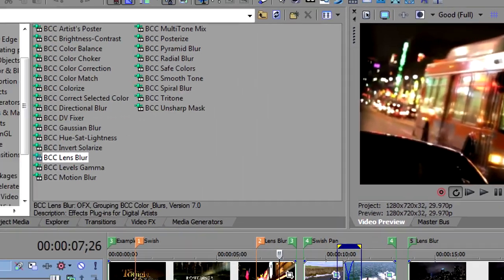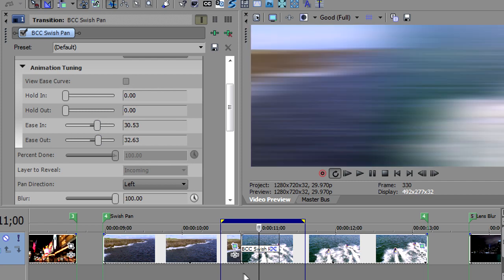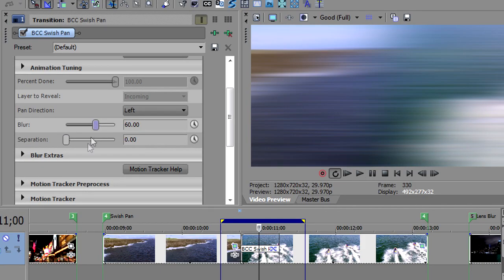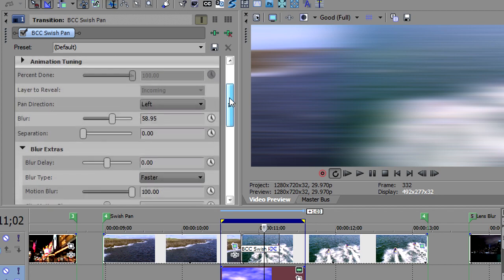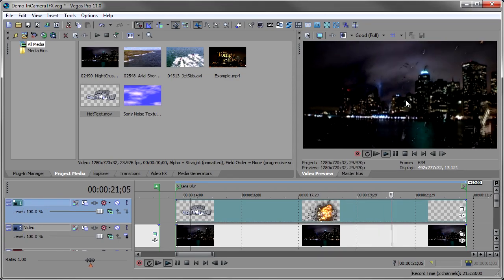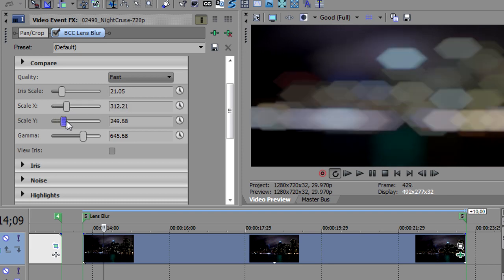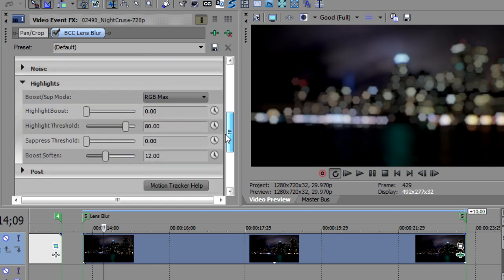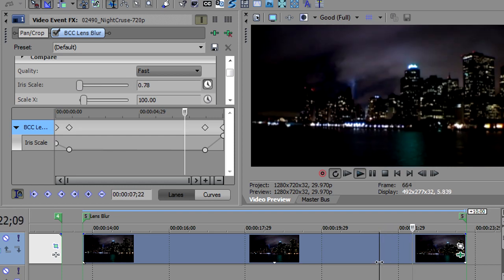Create In-Camera Transition Effects in Sony Vegas Pro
John Rofrano shows you how to create in-camera transition effects using Boris Continuum Complete's Swish Pan and Lens Blur filters.